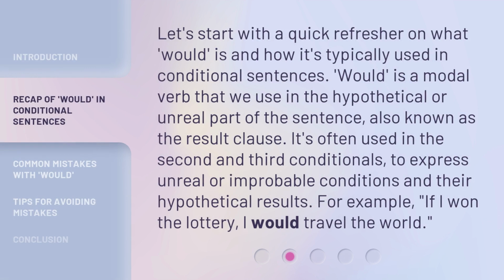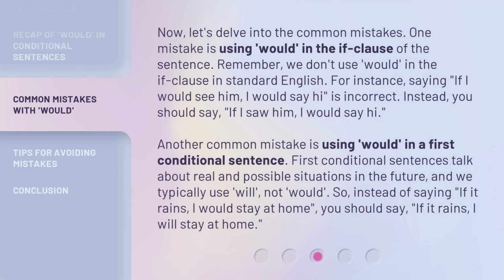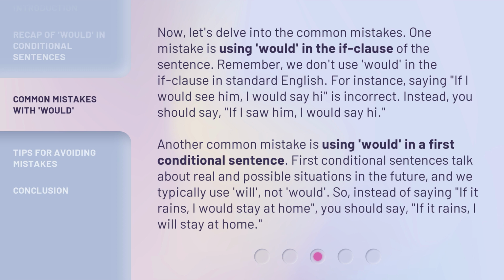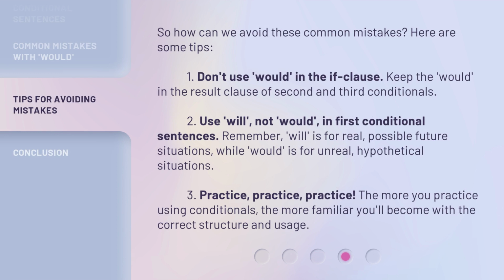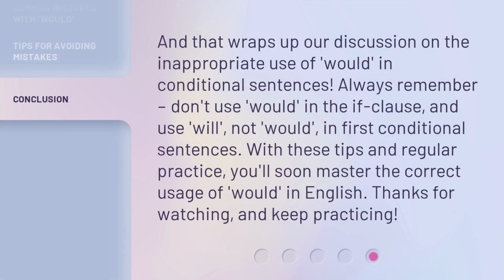"Would" you mind? – Navigating Conditional Pitfalls in English!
Mastering Conditional Sentences: Avoiding the Pitfalls of 'Would' • In this video, we tackle a common mistake made by English learners - the incorrect use of 'would' in conditional sentences. Learn when and how to use 'would' correctly, and avoid these pitfalls in your English speaking and writing.

00:00 • Introduction - "Would" you mind? – Navigating Conditional Pitfalls in English!
00:34 • Recap of 'Would' in Conditional Sentences
01:06 • Common Mistakes with 'Would'
02:01 • Tips for Avoiding Mistakes